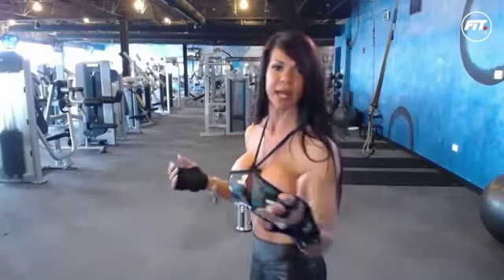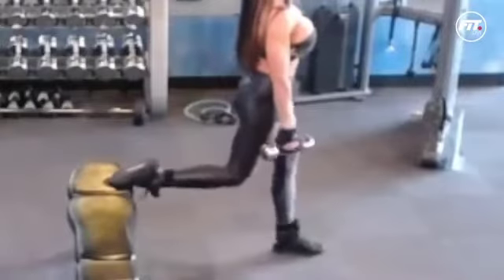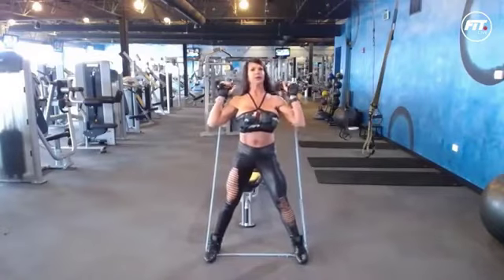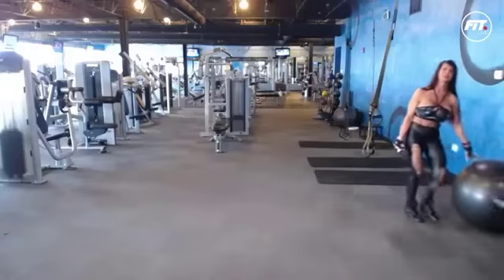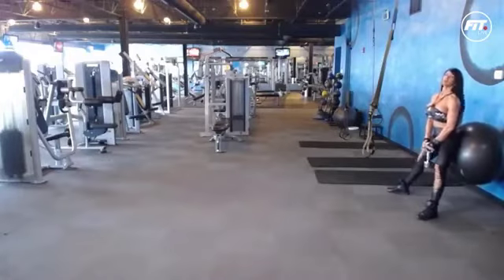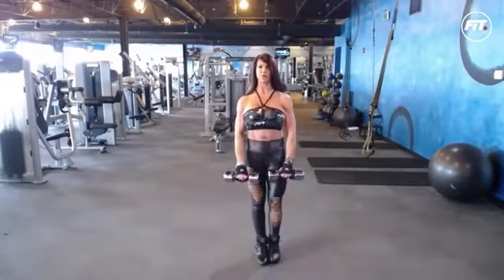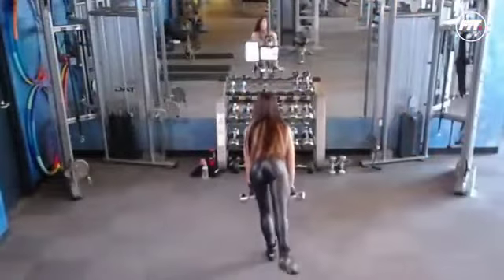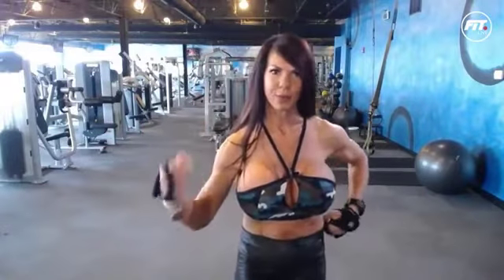Leg Exercise that build LEG MUSCLES | Linda Steele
In this video I show you how the best leg workouts you can do at the gym or at home.